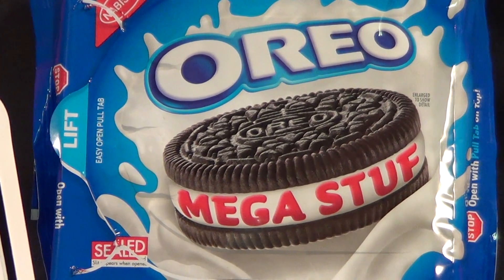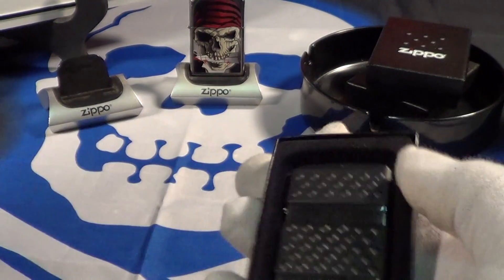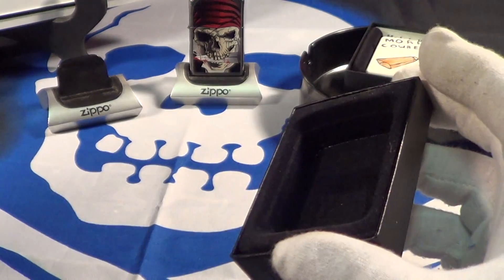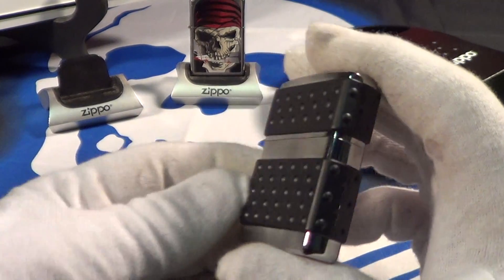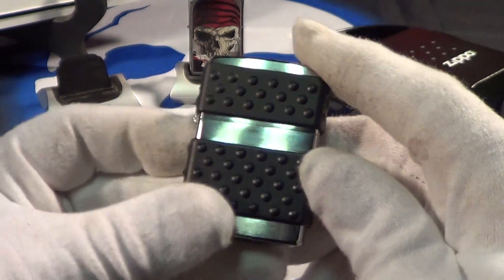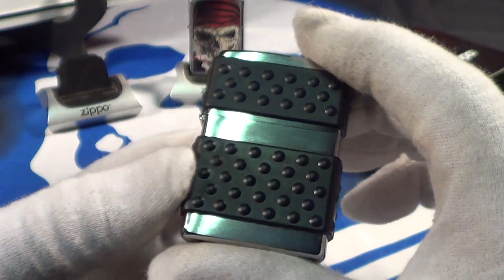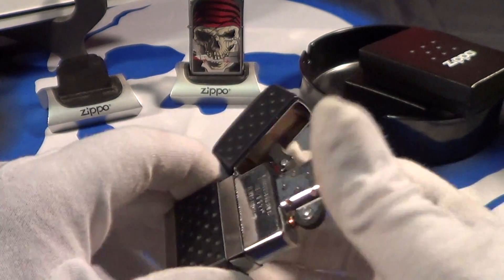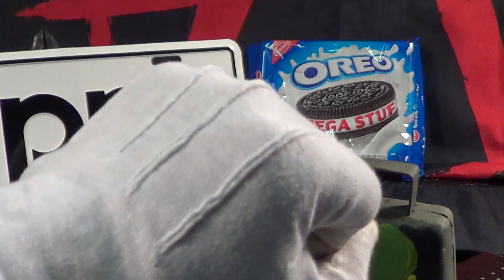Zippo with Traction bumps.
This Zippo has hard plastic guards with traction bumps.